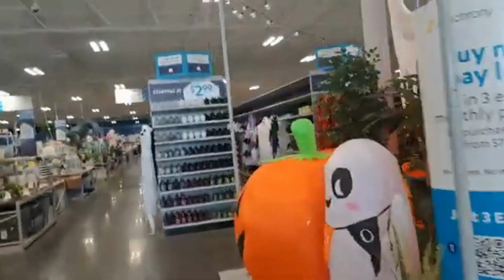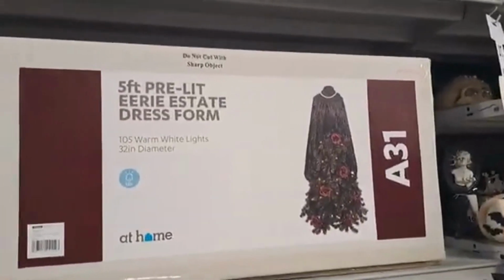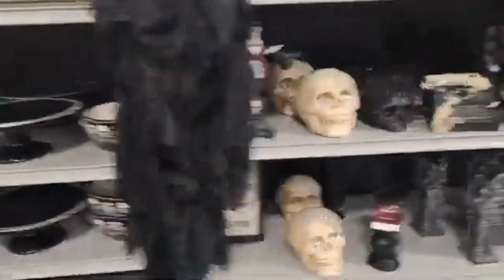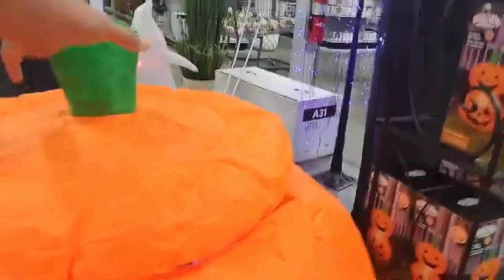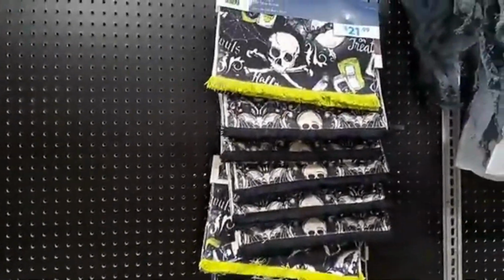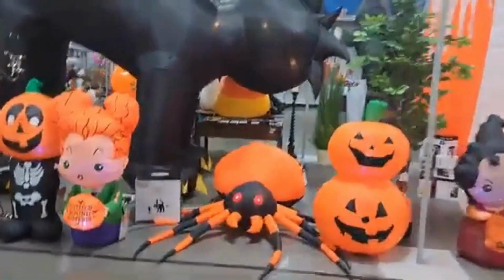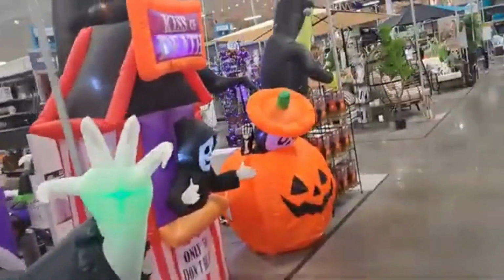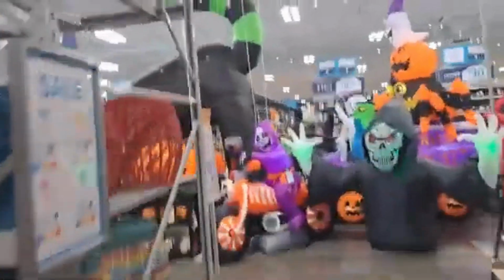Tons Of Halloween Decorations In At Home!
So, I went back to At Home, and they had tons of new stuff! They had some very neat inflatables and those big tombstones I was going crazy over. I hope you guys enjoyed and let me know if you like the way I filmed this video, I got a handheld tripod for my phone and would love your guy's feedback!